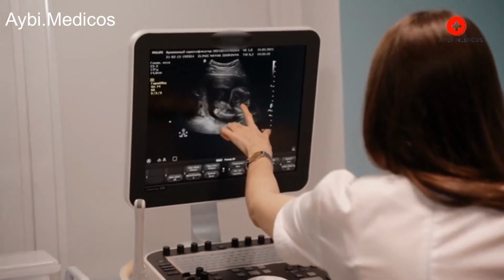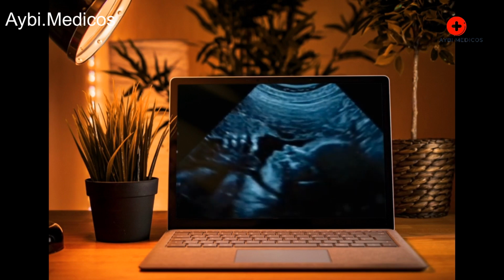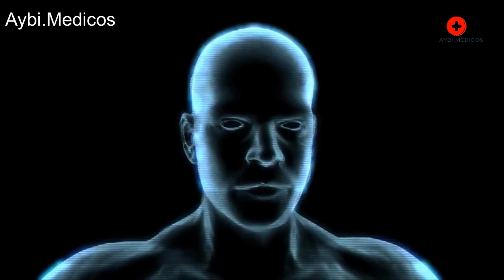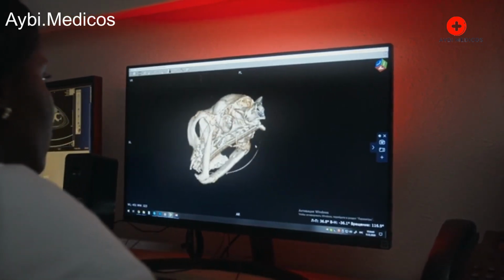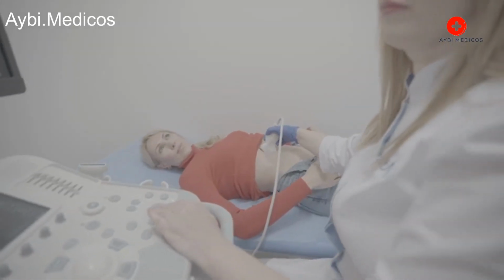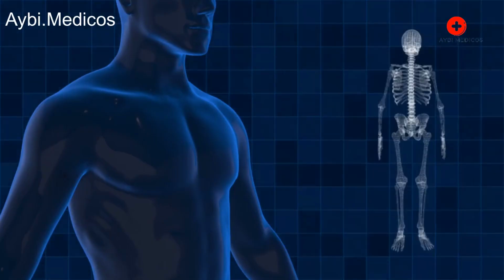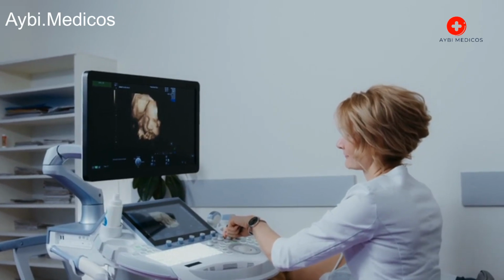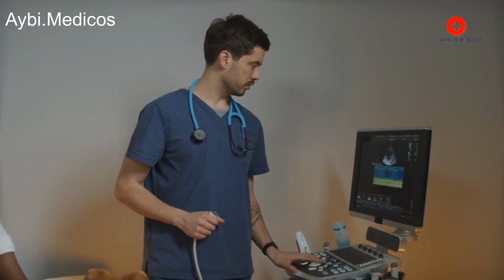How Does an Ultra Sound Machine Works To check pregnancy ?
Ultrasound, also known as ultrasonography, is a medical imaging technique that uses high-frequency sound waves to create images of the internal structures of the body. It is a non-invasive and safe diagnostic tool that has a wide range of applications in various medical fields, including obstetrics, cardiology, gastroenterology, and more. Ultrasound images are generated by sending and receiving sound waves, which bounce off tissues and organs, creating a visual representation of their internal structures.

Here's a detailed overview of how ultrasound works, its applications, advantages, and limitations:

How Ultrasound Works:

Transducer: The primary tool used in ultrasound is a transducer, which is a hand-held device that emits and receives sound waves. The transducer contains piezoelectric crystals that convert electrical signals into sound waves and vice versa.

Sound Waves: The transducer emits high-frequency sound waves (ultrasound waves) into the body. These waves have frequencies above the range of human hearing, typically between 2 to 18 megahertz (MHz).

Propagation and Reflection: The sound waves travel through the body and encounter different tissues and organs. When they encounter a boundary between two different tissues, such as the boundary between muscle and bone, some of the sound waves are reflected back to the transducer.

Echoes: The reflected sound waves, known as echoes, are detected by the transducer. The time it takes for the echoes to return provides information about the distance between the transducer and the tissue boundary.

Image Formation: The echoes are processed by a computer, which creates a two-dimensional (2D) or three-dimensional (3D) image based on the timing and intensity of the echoes. Brightness and darkness in the image correspond to the density and composition of the tissues. Movement of structures, such as blood flow, can also be visualized using a technique called Doppler ultrasound.

Applications of Ultrasound:

Obstetrics and Gynecology: Ultrasound is widely used to monitor fetal development during pregnancy, assess the health of the uterus and ovaries, and detect potential issues.

Cardiology: Ultrasound helps visualize the heart's structure and function, including the chambers, valves, and blood flow patterns. It is used to diagnose conditions like heart valve disorders, cardiomyopathies, and congenital heart defects.

Abdominal Imaging: Ultrasound is used to examine abdominal organs such as the liver, kidneys, gallbladder, and pancreas. It can detect conditions like gallstones, tumors, and cysts.

Musculoskeletal Imaging: Ultrasound can visualize muscles, tendons, ligaments, and joints, aiding in the diagnosis of conditions like tendonitis, ligament tears, and joint inflammation.

Vascular Imaging: Doppler ultrasound can assess blood flow and detect issues like blood clots, narrowing of blood vessels (stenosis), and aneurysms.

Guidance for Procedures: Ultrasound is used to guide minimally invasive procedures like biopsies, drainages, and injections, ensuring accuracy and reducing risks.

Advantages of Ultrasound:

Non-invasive and safe: Ultrasound does not involve ionizing radiation, making it safe for patients, including pregnant women and children.
Real-time imaging: Ultrasound provides immediate imaging, allowing for dynamic observations.
Portable and versatile: Ultrasound machines come in various sizes and can be used at the bedside or in different clinical settings.
Cost-effective: Ultrasound is generally more affordable than other imaging modalities like MRI or CT scans.
Limitations of Ultrasound:

Limited penetration: Ultrasound may have difficulty penetrating bone or air-filled structures, limiting its use in certain areas.
Operator-dependent: The quality of ultrasound images can vary based on the operator's skill and experience.
Limited resolution: Ultrasound images may have lower resolution compared to other imaging techniques like MRI or CT scans.
Image interpretation: Complex anatomy or subtle abnormalities might be harder to visualize and interpret using ultrasound alone.
In conclusion, ultrasound is a valuable diagnostic tool that uses sound waves to create images of the body's internal structures. Its non-invasiveness, real-time imaging capabilities, and versatility make it an essential component of modern medical practice.